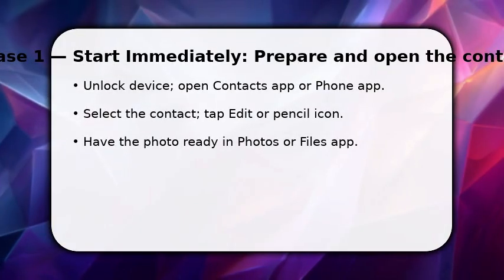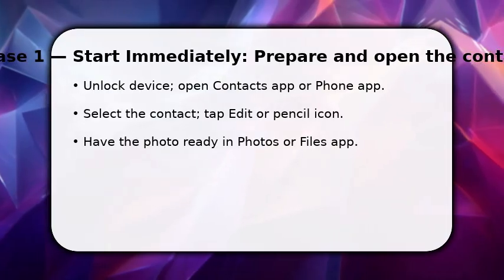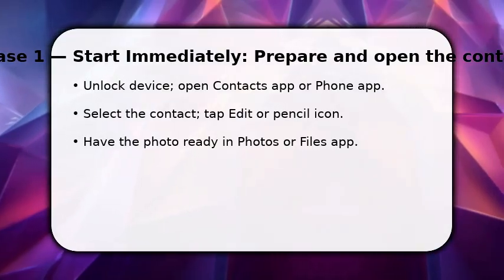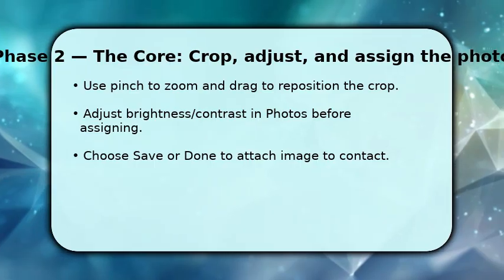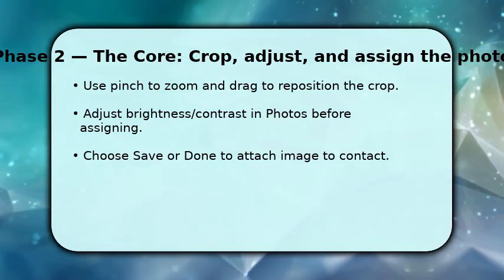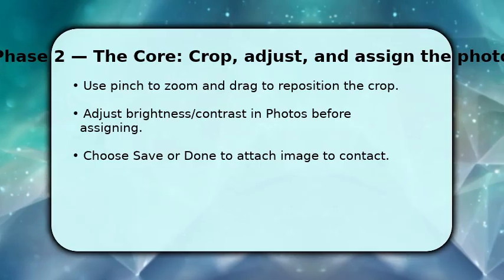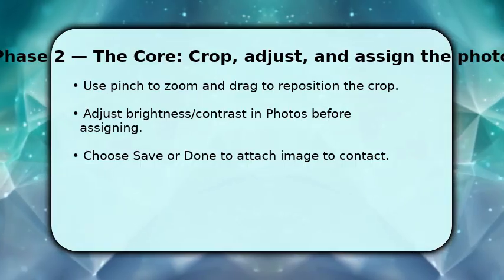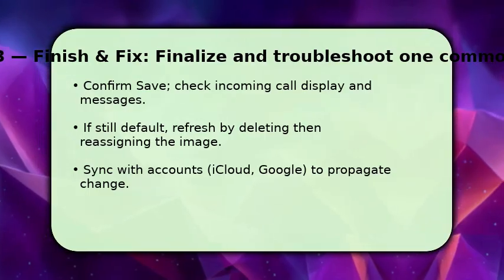How to Apply Photo on Contact (only Way)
How to Apply Photo on Contact (only Way) | 🔒 Surfshark VPN Deal — Stay private and secure. $1.99/mo + 3 Months Free ▸

Discover the precise method for applying a photo directly onto contact lenses. This step-by-step guide ensures safety and clarity, providing tips on choosing suitable materials and techniques to enhance vision without discomfort.

apply photo contacts, contact lens decoration, photo transfer technique, safe contact adornment, vision enhancing photos